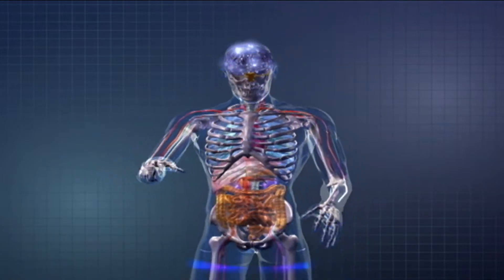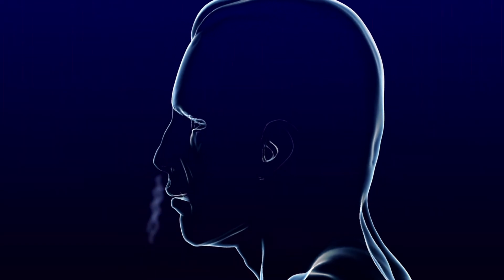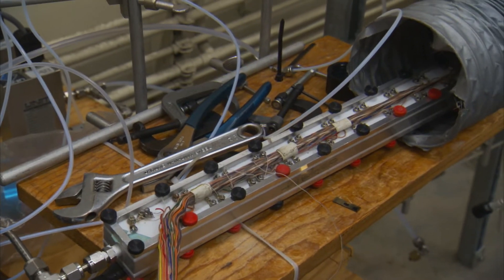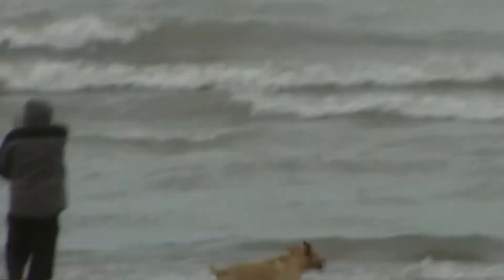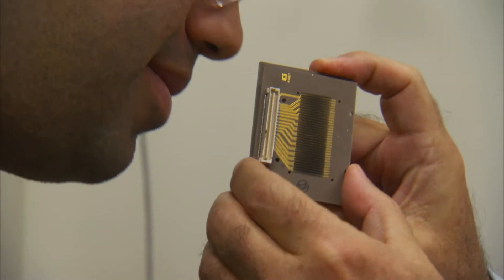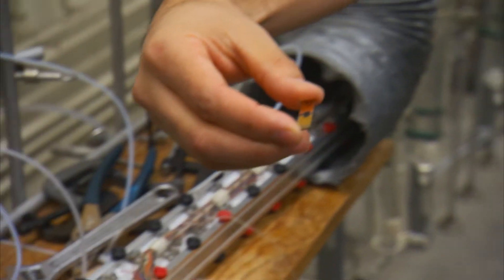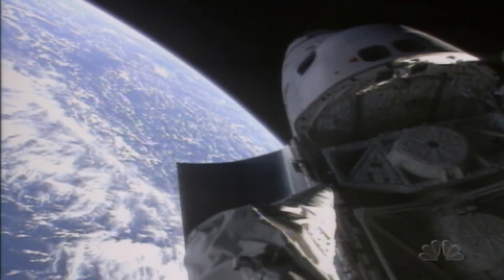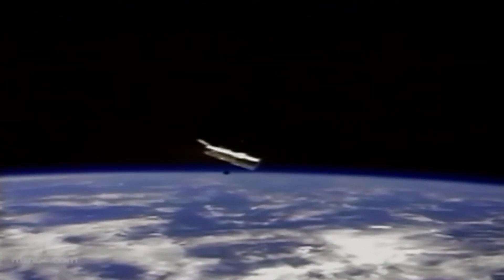Odor Reader Chemist Works to Develop Artificial Nose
In this 21st Century Chemist profile, California Institute of Technology chemist Nate Lewis explains his work developing an artificial, electronic "nose" that can read odor patterns to detect and distinguish odors.